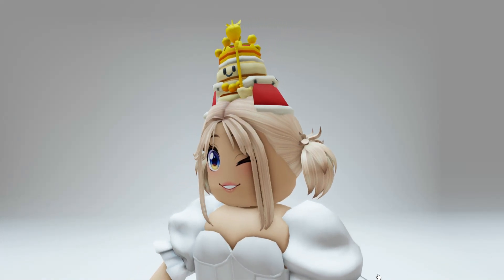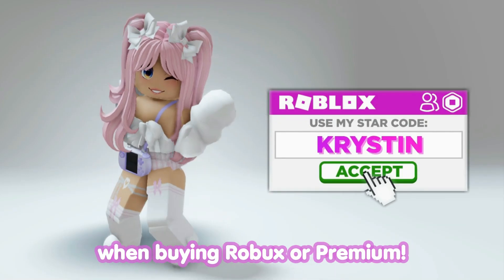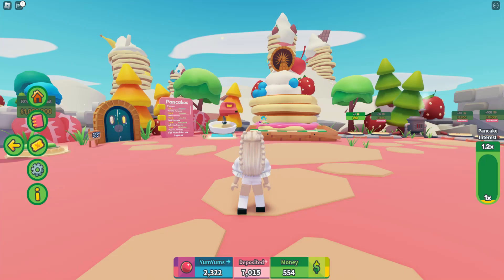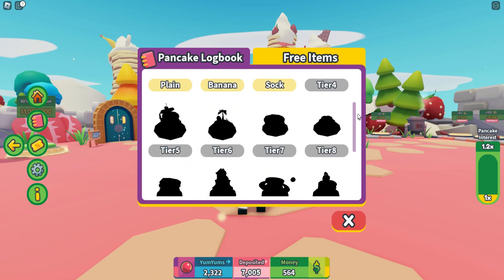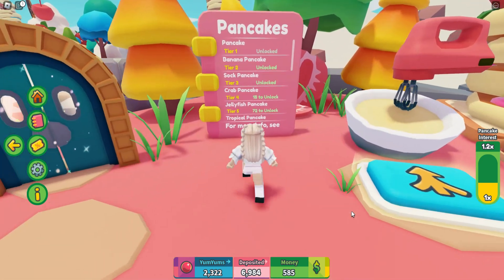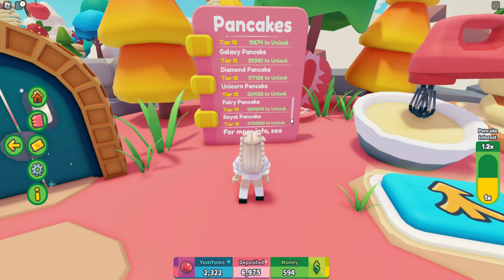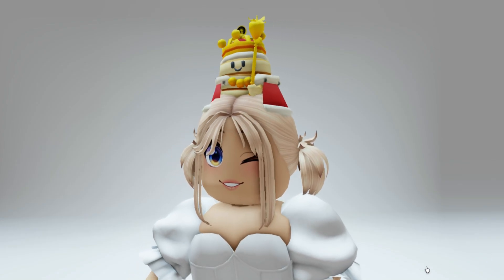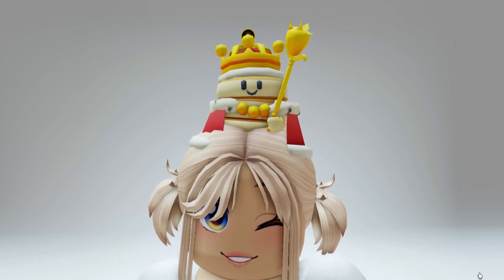GET THIS FREE ROYAL TIPPY TOPPER ITEM NOW 😲😍